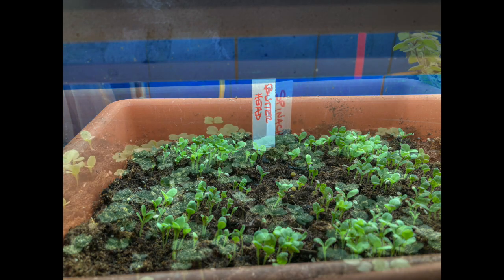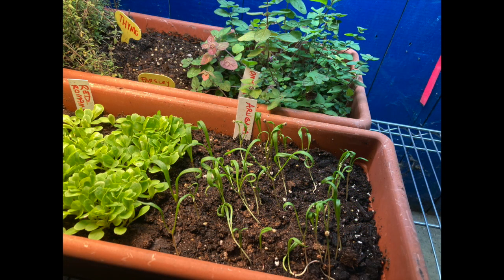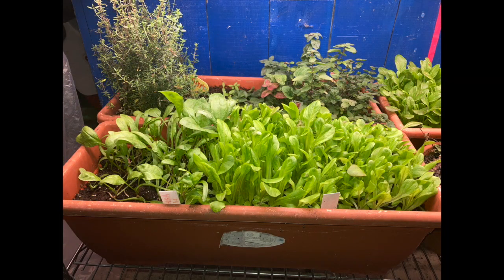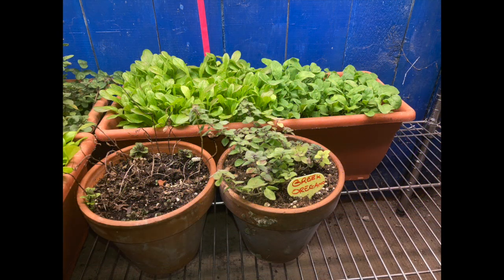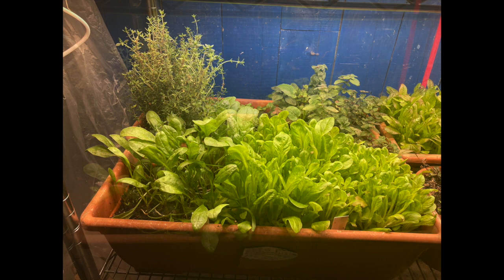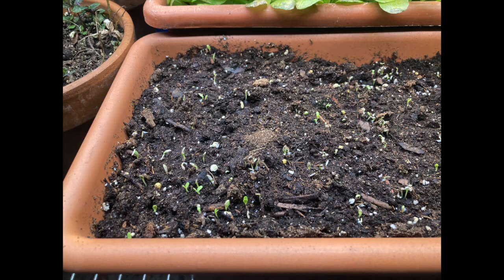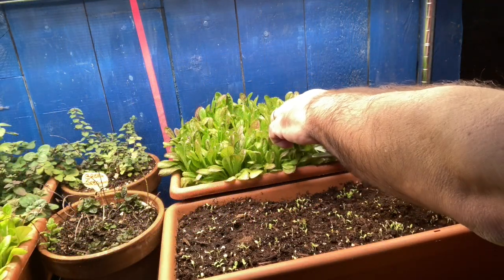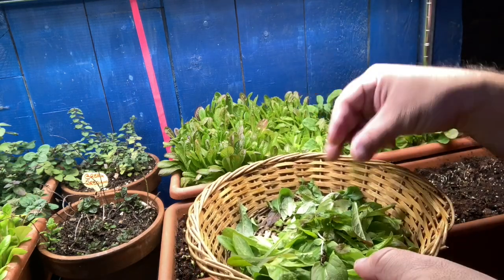Harvesting Indoor Salad Greens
Part II of my Indoor Salad Greens Videos

Earlier, I planted Red Romaine and Little Gem Butterhead Lettuce, as well as Arugula, and Spinach. Follow along as I show you an update on the growing Salad greens, as well as first harvest of the greens for my Salad today.

Most of you know, I prefer locally grown food. It's healthier for my family, and for the planet. In fact, I prefer to grow my own food. I know what goes into my foods, and what chemicals are NOT in my food. Also, It cuts down on carbon emissions, less trucking to get fresh foods to my table.

Show me your garden!
and a link to your GroVid22 garden!

The GroVid22 Challenge:
Grow Your OWN is not just a simple short challenge,
it's about taking control of your future!

Happy Gardening and Cheers,
BluefinStudios